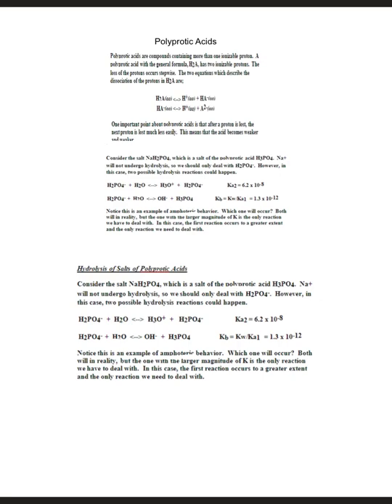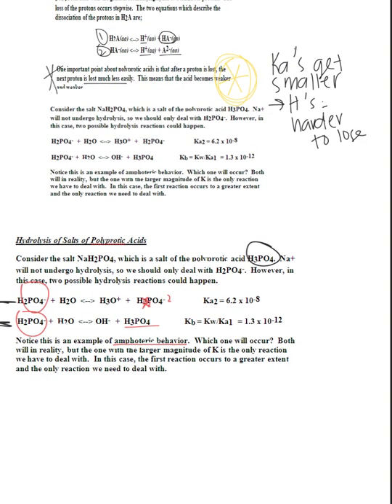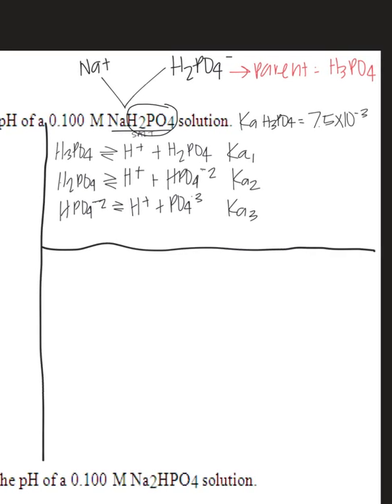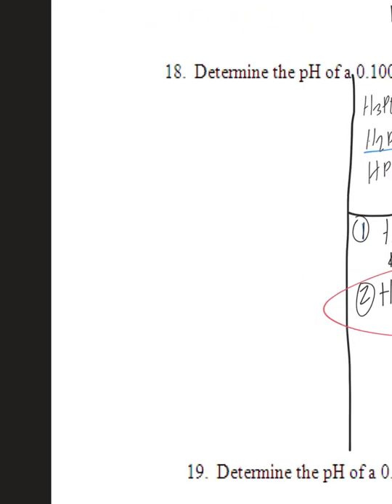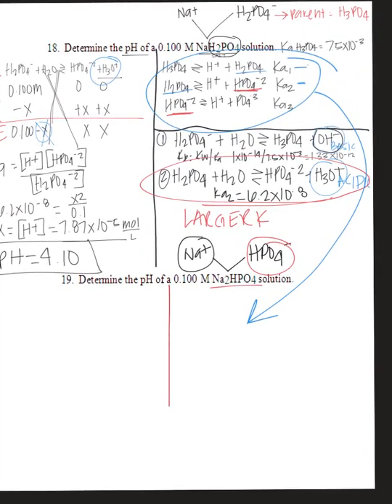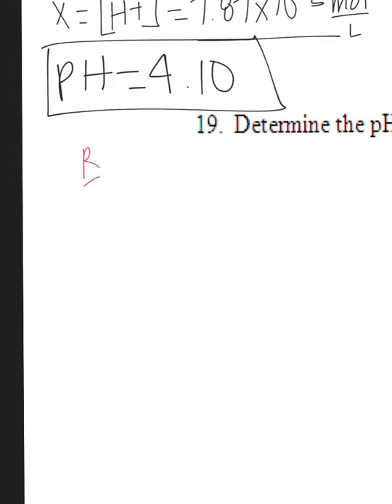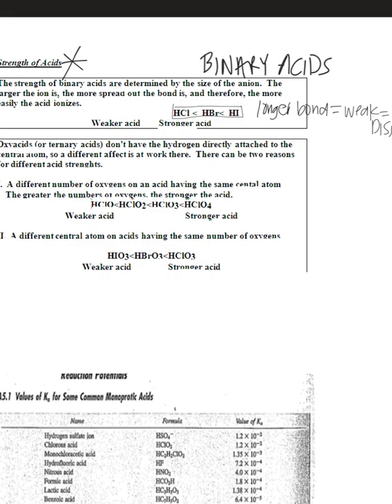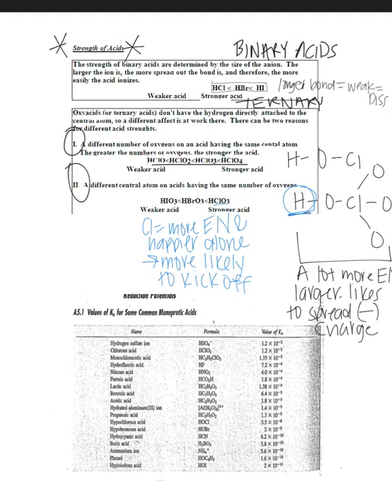NOTES: Polyprotic Acids